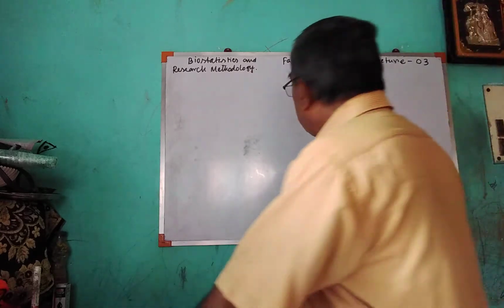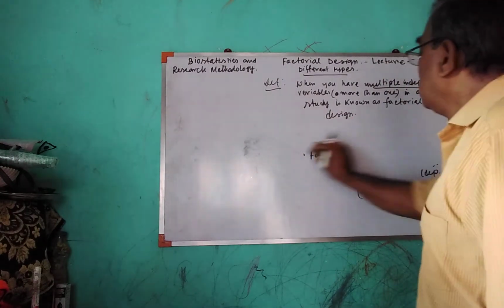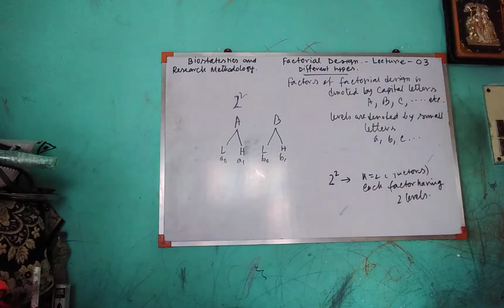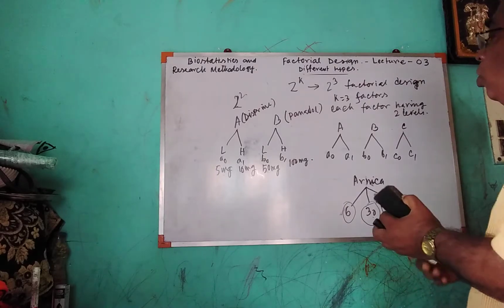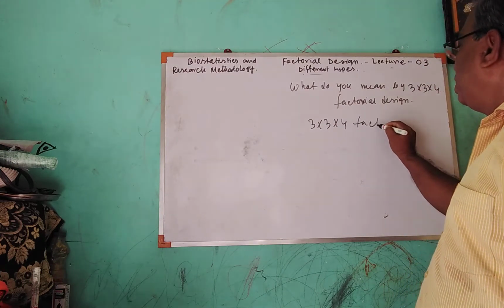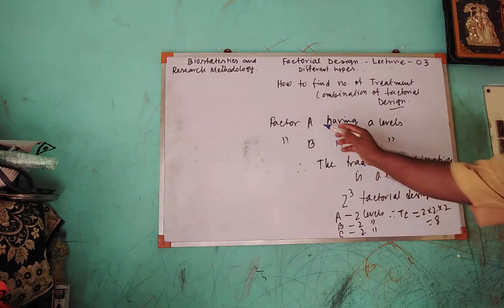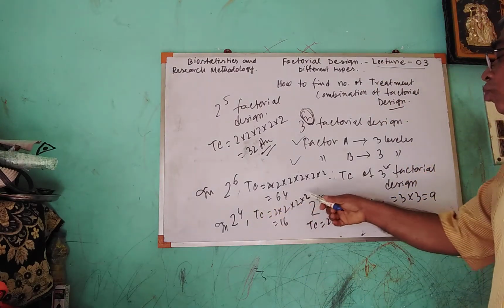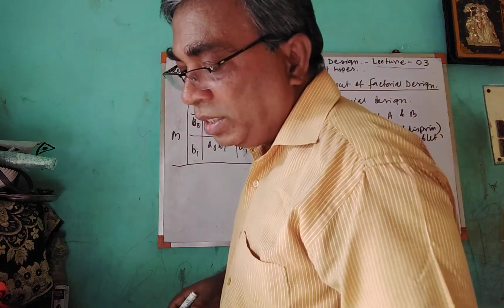Factorial Design-Different Type part-03Biostatistics & Research Methodology,Prof Dipanjan Kumar Dey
Hi Everyone,
I am 110% sure you guys enjoyed this lecture.

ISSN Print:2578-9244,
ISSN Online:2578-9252